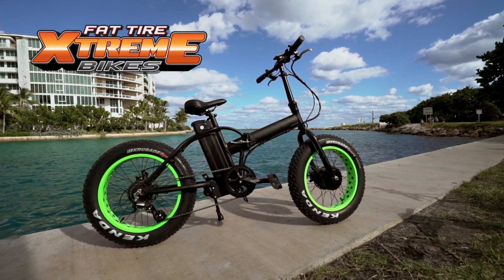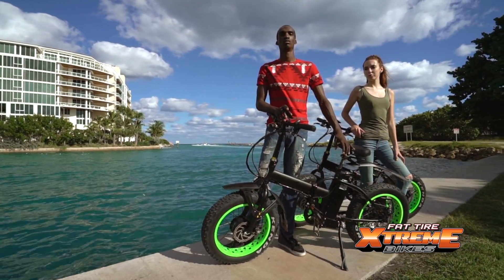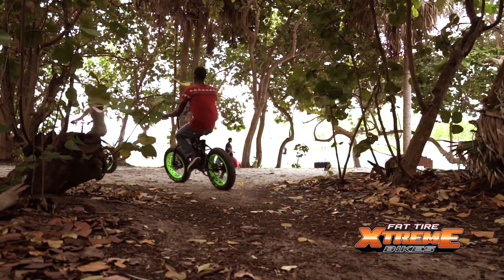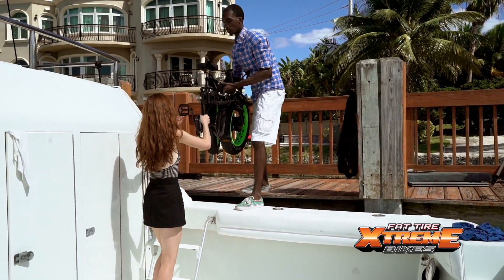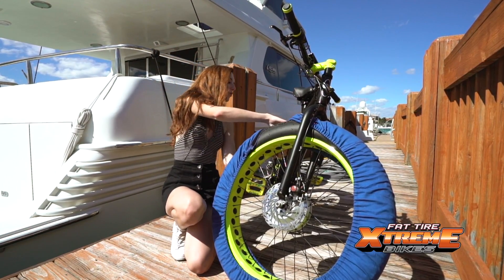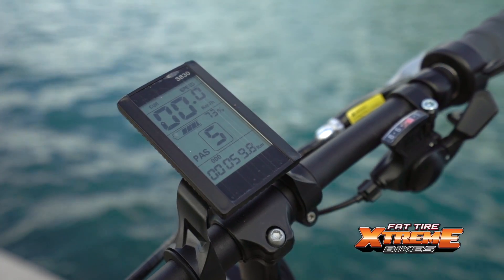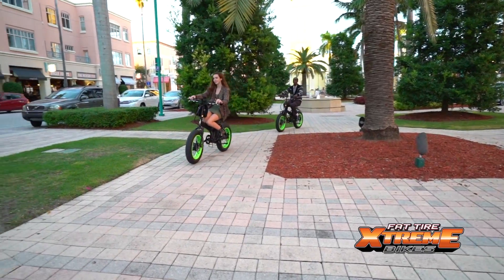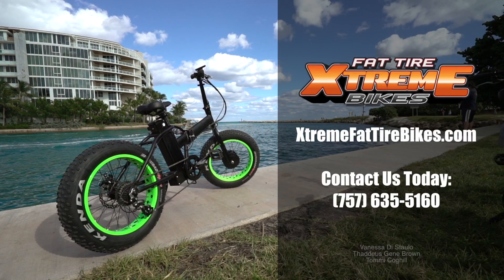Xtreme Fat Tire Bike (Short version)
Electric E-Bike Video